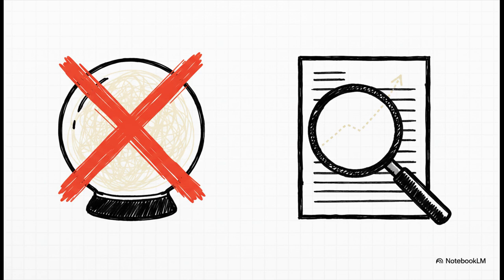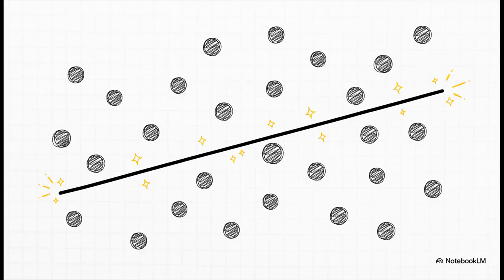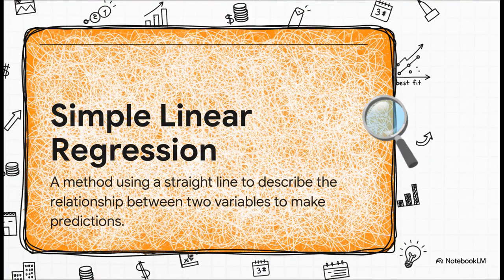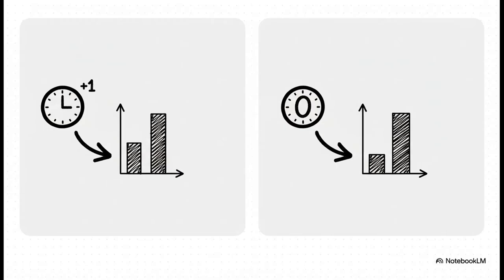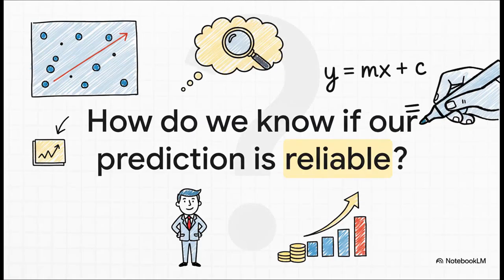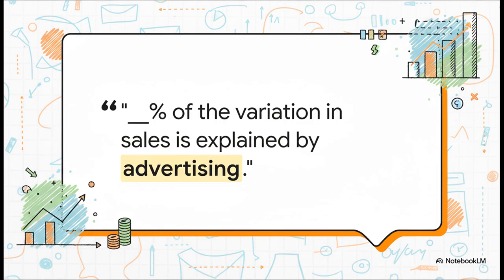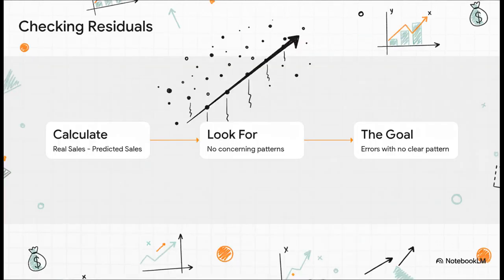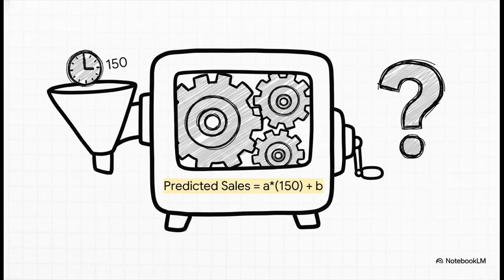Regressão Linear Aplicada a Vendas e Publicidade!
Acabei de finalizar a PL01 do curso de Analista de Dados, focada em aplicar técnicas estatísticas para gerar insights de negócios.
O que aprendi/apliquei?
💡 Análise de Regressão e Correlação: O objetivo principal foi realizar a Análise de correlação entre variáveis e a Previsão com regressão linear simples.
📊 Dados e Variáveis: Trabalhei com um conjunto de dados envolvendo três variáveis importantes para o marketing e vendas: Horas de Publicidade, Vendas Mensais e o Número Médio de Visitas ao Site.
🛠️ Passos Chave no EXCEL:
• Previsão de Vendas: Criei a coluna "Vendas Previstas" usando o modelo de regressão (=a∗x+b).
• Avaliação de Precisão: Calculei os Resíduos (Vendas Reais - Vendas Previstas) e estatísticas para analisar a dispersão dos erros.
🧠 Interpretação Analítica: Esta foi a etapa crucial! Focamos em:
1. Interpretar Coeficientes (a e b): Entender o impacto marginal da publicidade (coeficiente 'a': "Por cada hora adicional de publicidade, as vendas aumentam 'a' unidades") e as vendas base sem publicidade (coeficiente 'b').
2. Interpretar o R²: Determinar a percentagem da variação nas vendas que é, de fato, explicada pela publicidade.
3. Avaliar a Adequação do Modelo: Justificar se o modelo é adequado com base no R² e na análise gráfica dos resíduos.
🚀 Esta prática reforça a importância de usar modelos preditivos para tomadas de decisão estratégicas, como prever o volume de vendas esperado para um investimento específico em horas de publicidade (por exemplo, 150 horas).